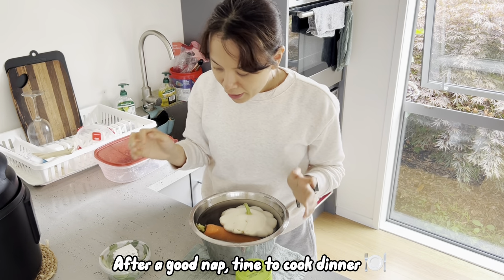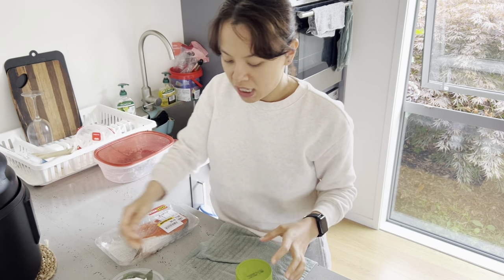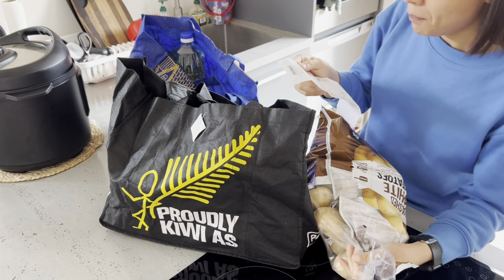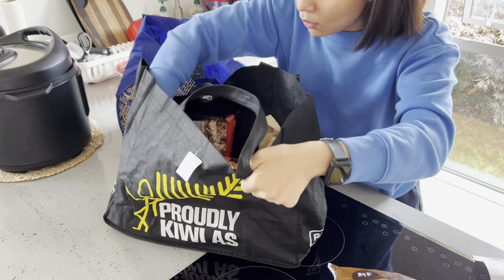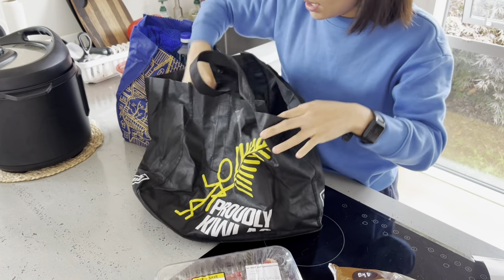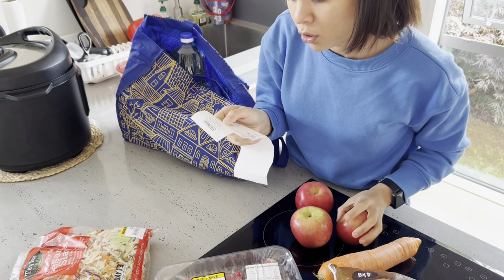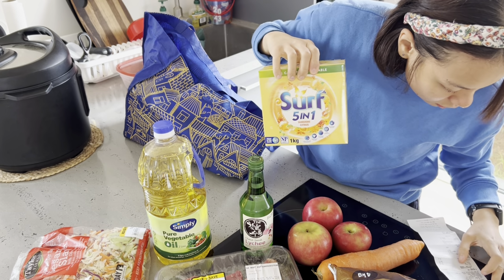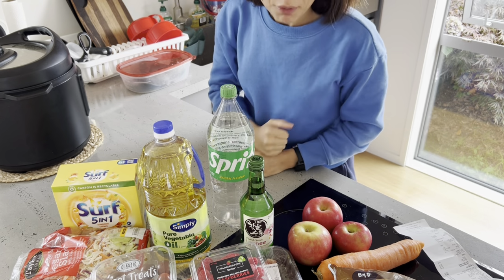[VLOG] Ordinary days in New Zealand | Ways to get mark down groceries at Pak & Save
* Switch to 4K for a better video viewing

Thank you for coming to see my video! ❤️ 💓💕

My boyfriend and I moved to New Zealand from Singapore on May 2023.
I work as a nurse and my boyfriend work as an engineer.
I like videoing and documenting my life and wants everyone to take a glimpse of how ordinary and relatable our life to yours.
I hope you all enjoy seeing our ordinary and humble life in New Zealand.

I post every Wednesday and Sunday!